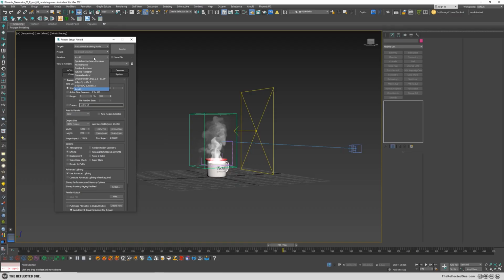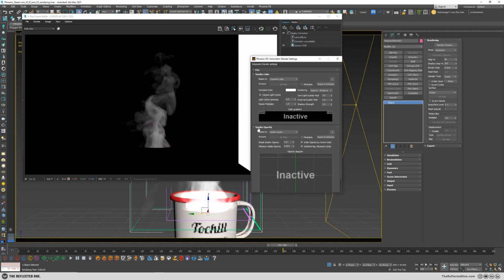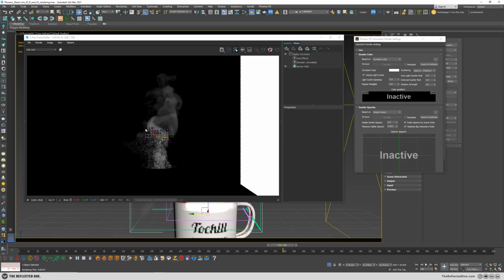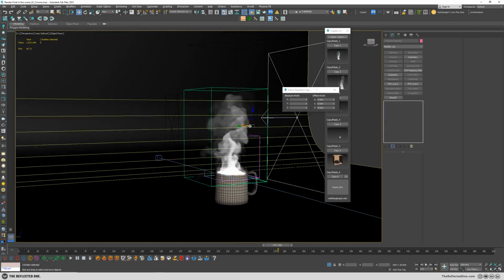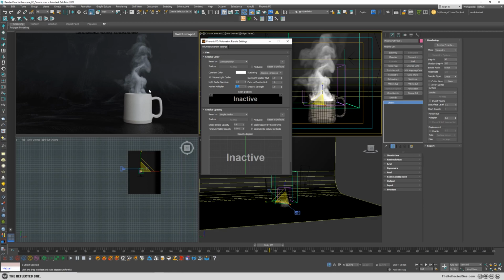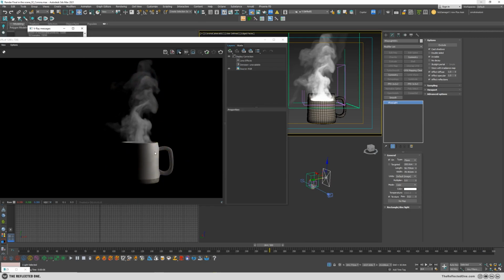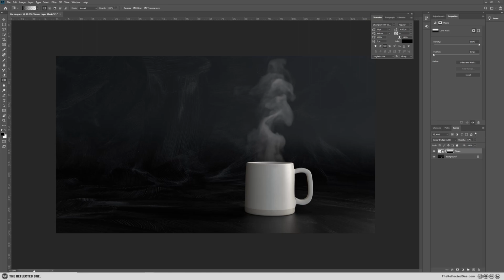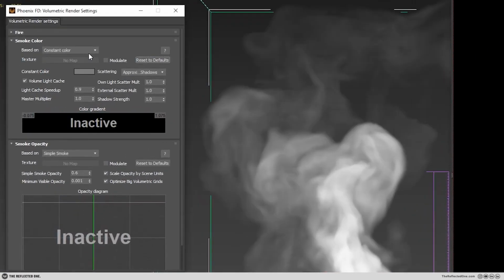Hướng dẫn cách tạo Hyper Realistic Steam trong 3ds Max bằng Chaos Phoenix P.2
Tạo hiệu ứng hơi nước thực tế ở chế độ 3D với Chaos Phoenix, trong loạt bài hướng dẫn Phần 1 này. Tìm hiểu cách thiết lập cảnh của bạn, thêm các hạt và tạo hiệu ứng hơi nước.
Nếu bạn đang tìm cách tạo hiệu ứng hơi nước chân thực trong kết xuất 3D của mình, thì đây là hướng dẫn dành cho bạn! Trong loạt bài này, chúng tôi sẽ đề cập đến mọi thứ bạn cần để tạo hiệu ứng hơi nước chân thực ở chế độ 3D bằng Chaos Phoenix. Từ thiết lập cảnh của bạn đến thêm các hạt và hiệu ứng, loạt bài này hoàn hảo cho người mới bắt đầu hoặc bất kỳ ai muốn tìm hiểu thêm về 3ds Max và hiệu ứng hơi nước!

Tham khảo các khoá đào tạo phần mềm có chứng chỉ quốc tế tại